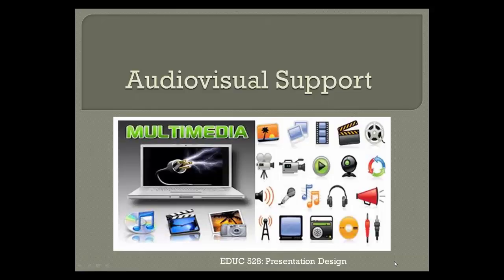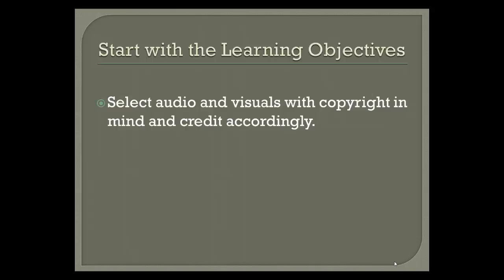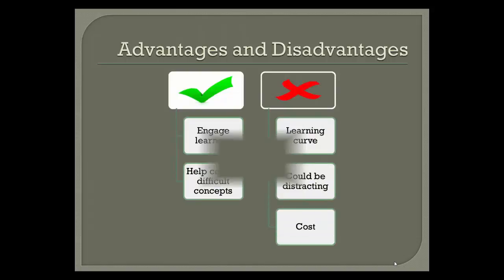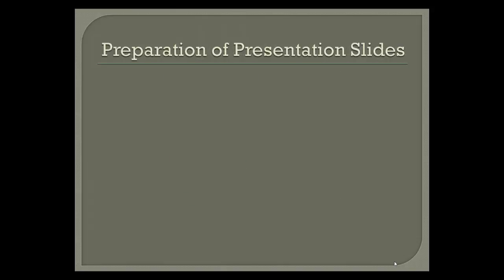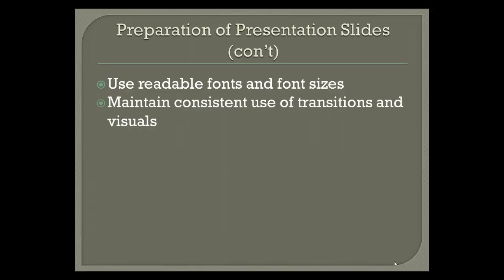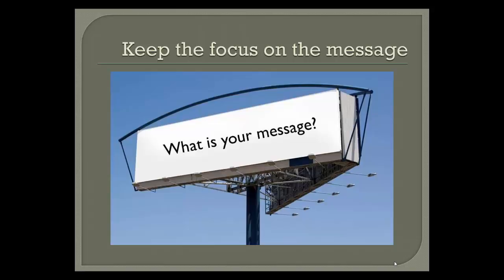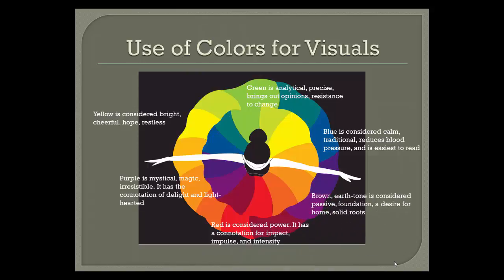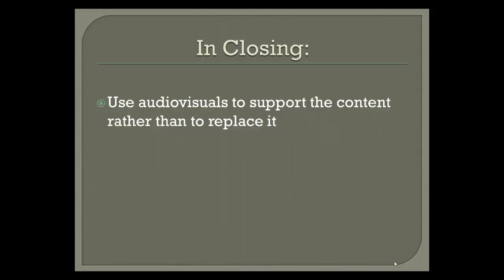Module 6 Audio Visual Support